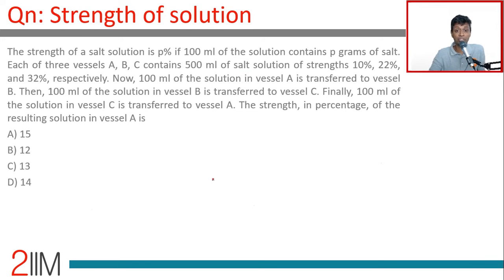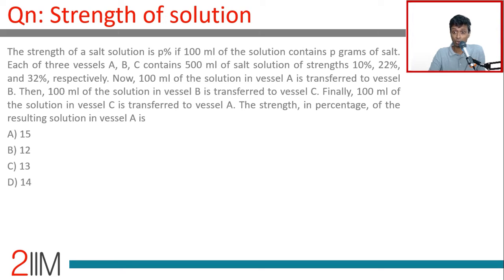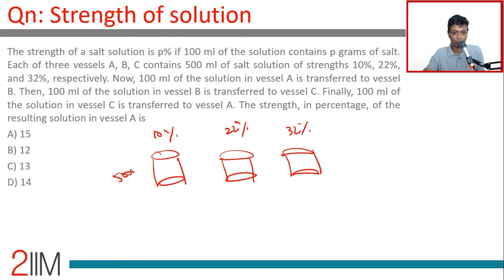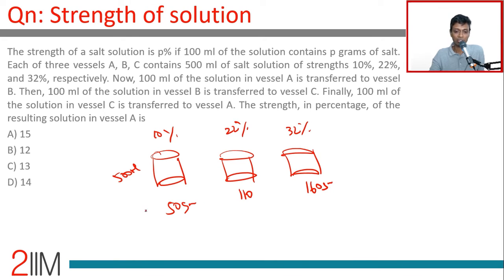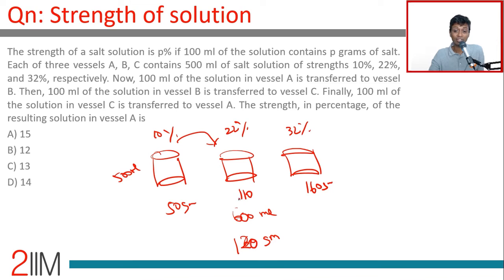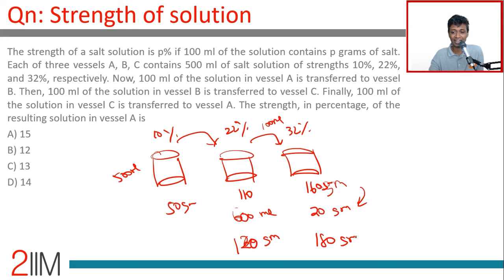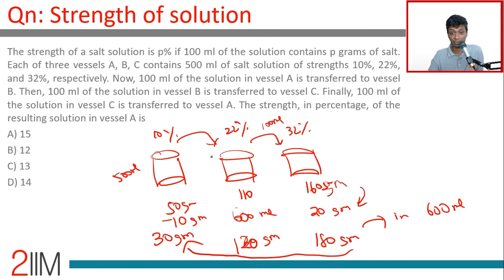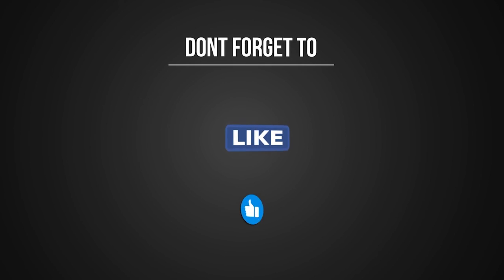CAT 2019 Slot 2 Solutions Quantitative Aptitude | Strength of Solution | Question and Answer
The strength of a salt solution is p% if 100 ml of the solution contains p grams of salt. Each of three vessels A, B, C contains 500 ml of salt solution of strengths 10%, 22%, and 32%, respectively. Now, 100 ml of the solution in vessel A is transferred to vessel B. Then, 100 ml of the solution in vessel B is transferred to vessel C. Finally, 100 ml of the solution in vessel C is transferred to vessel A. The strength, in percentage, of the resulting solution in vessel A is
A) 15
B) 12
C) 13
D) 14